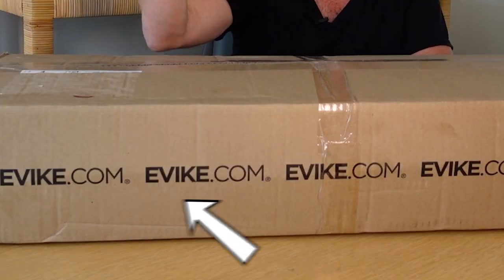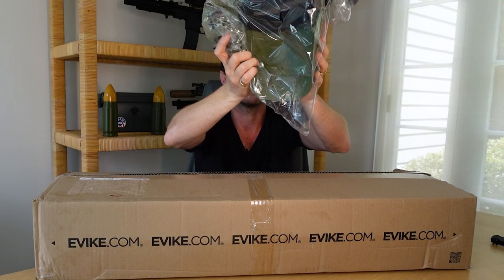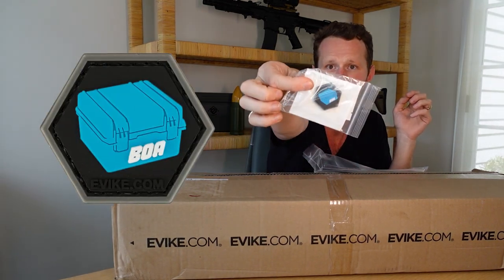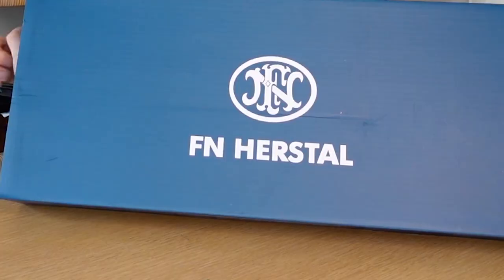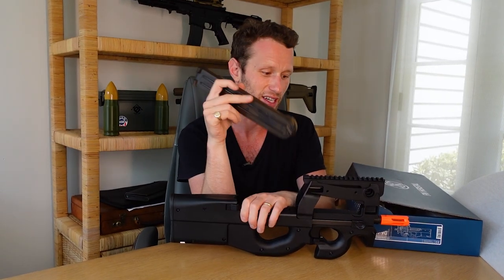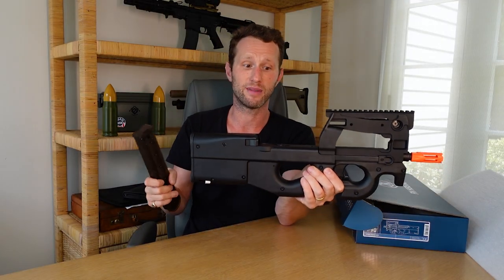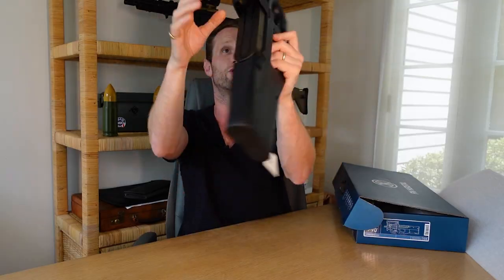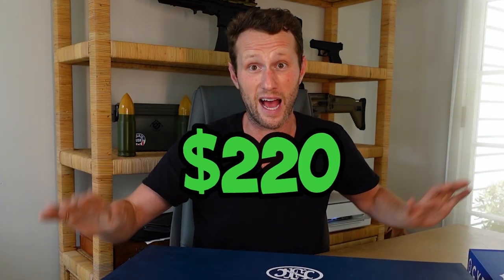A BATTLE OF AIRSOFT MYSTERY BOXES!!!!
Thank you for joining to watch the first video in a series of BOX BATTLES!!!

Thank you for your support and if you would like to become a channel member for the weekly giveaways the link is below.

6MM BADGER AND GEORGE MERCHANDISE AVAILABLE!!!

EVERY WEEK THERE WILL BE A LIVESTREAM GIVEAWAY FOR ALL YOUTUBE CHANNEL MEMBERS!!!

- This Livestream will be hosted by 6MM Badger LIVE on the channel on Monday's around 1pm PST.
- All Members will have their names entered into a randomized live draw displayed on the channel livestream.

MEMBERSHIP LEVELS -
-Weekly Giveback Member ($4.99) means that your name is entered into every weekly draw automatically.
- Badger Level 1 ($9.99 per month) means that your name will be entered 2x into every draw automatically.
- Badger Level 2 ($14.99 per month) means that your name will be entered 4x into every draw automatically. Double the CHANCES!!

- Badger Members will have additional perks and voting power on the prizes. Certain Patches will only be available for those levels.

- There is no need to be there during the livestream as Members will be contacted directly after the stream to get shipping information etc.

- Members of the channel will be able to vote on that the giveaway prize will be each time in the week before the LIVESTREAM.

- Random Unannounced Livestream Giveaways will also be held on the Channel with no prior announcement or notice. All members will also be included in these.

- The prizes for the Giveaways will be items won in the mystery boxes opened on the channels videos and will always include at least one Airsoft Replica.

- The Memberships are also available to international subscribers, however due to shipping laws of the country this may mean a gift card of the same value is purchased from a local retailer of the winners choice for their use.

- All members who win an RIF must be over the age of 18. However members that are not will get gear and items of the same value sent to them or the RIF can be sent to a parent or guardian with their permission after being verified.

00:00 Introduction
01:00 Unboxing begins
02:00 First item unboxed